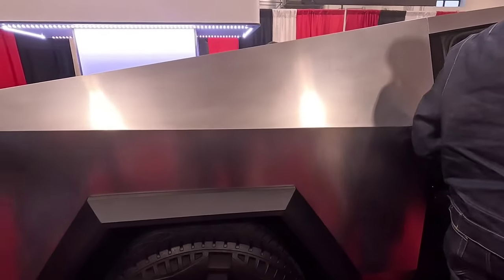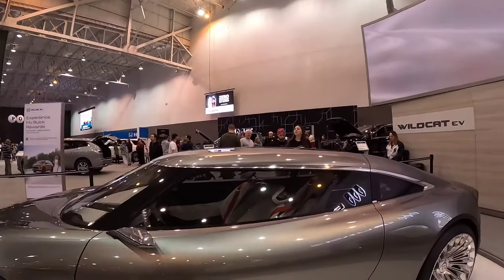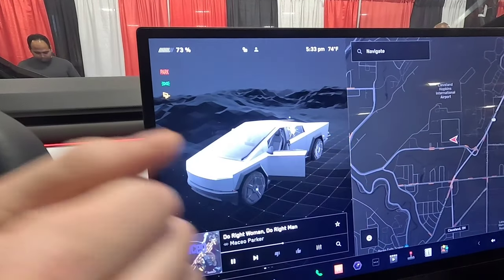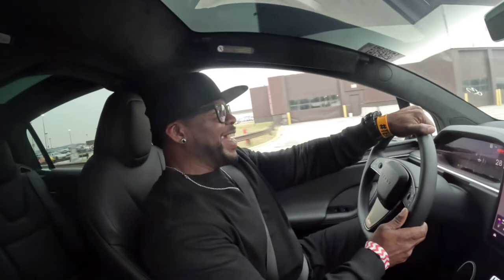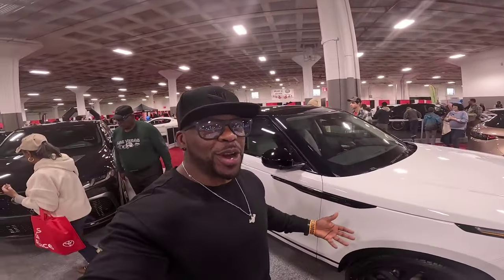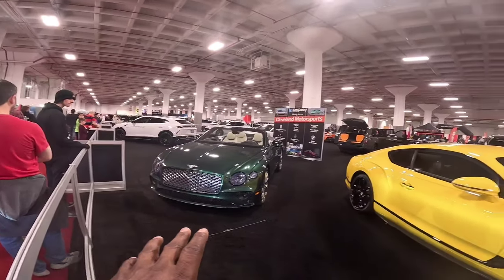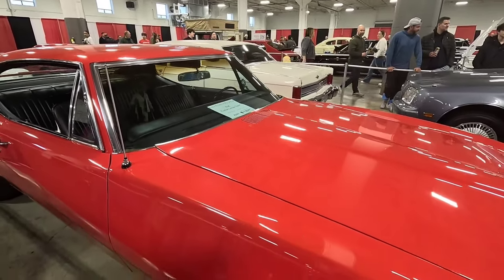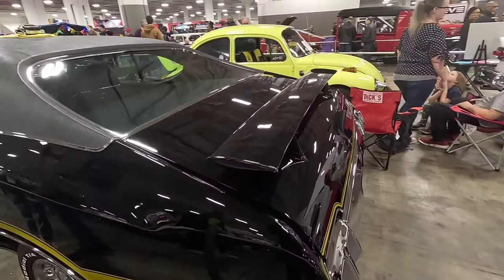2024 Cleveland Auto Show..First Look: Tesla Cybertruck and More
Welcome to "Big Vern's Moto life"". Join me on my weekly vlog as I Get ready for an adrenaline-fueled adventure as we take you inside the 2024 Cleveland Auto Show! Today, we're breaking barriers and unveiling the highly-anticipated Tesla Cybertruck and Cadillac IQ, giving you an exclusive first look that will leave you on the edge of your seat. But that's just the beginning! Join me as we stroll down Millionaires Row, where luxury meets speed, showcasing Bentleys, Aston Martins, Lamborghinis, McLarens, Maseratis, and more. Also I will show you the New concept car from Buick the "Wildcat EV"... Then, buckle up for a blast from the past as we dive into the roaring engines and stunning designs of American muscle cars from the 60s, 70s, and 80s. And if that's not enough to get your heart racing, hop into the driver's seat with me as we test drive the GMC HD Denali truck and experience the groundbreaking Tesla Model 8, complete with its exhilarating launch option. Get ready for a thrill ride you won't soon forget – this is automotive entertainment at its finest!" It is a Non-Stop fast-paced throttle ride with a lot of energy and knowledge to show you the new 2024 models and what's new what's hot and what's not. Let's get Money.

Free Music for Videos 👉 Music by Mark Generous - Two Of Them

Free Music for Videos 👉 Music by trvdonthebeat - Fast Car (Rap Instrumental)

Free Music for Videos 👉 Music by Blue Ozen - Mystery (Kagetane Hiruko)